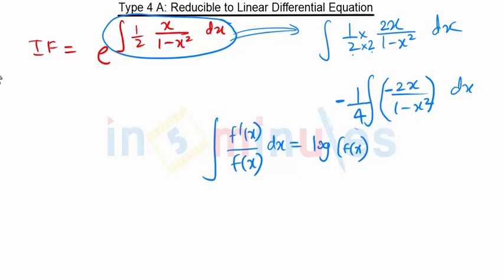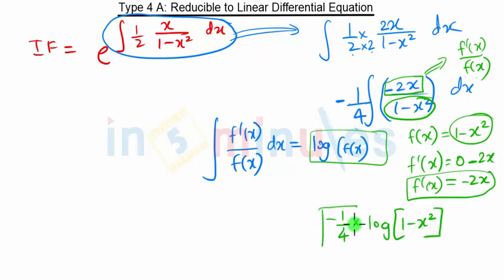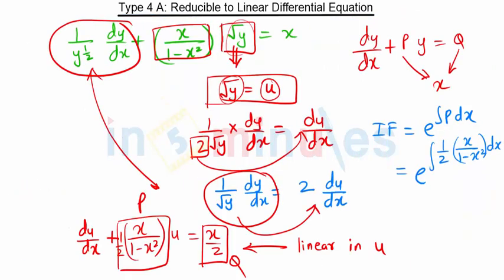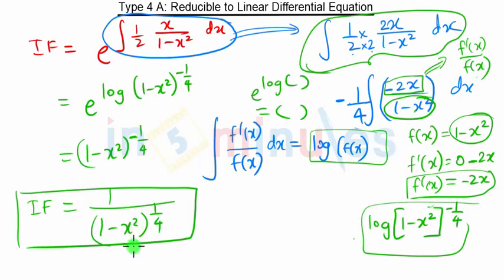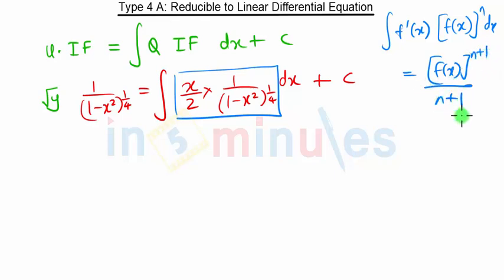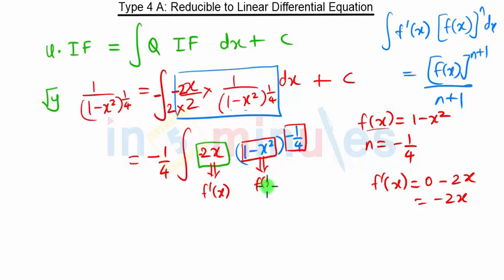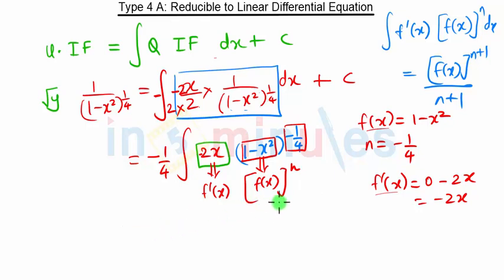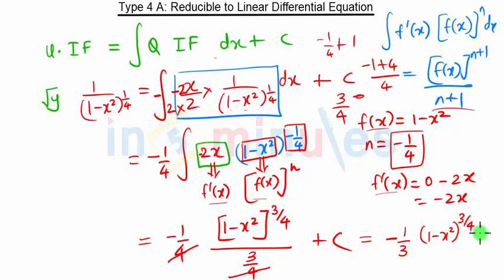Module3_Vid9_Differential Calculus_Equation Reducible to Linear DE Type 4A Problem 2 Part 2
This video explains, how to reduce the given equation in to Linear DE and to find its solution.

Pre-requisite video -